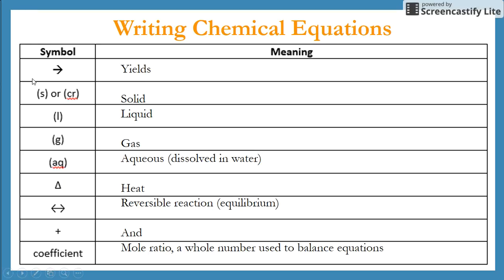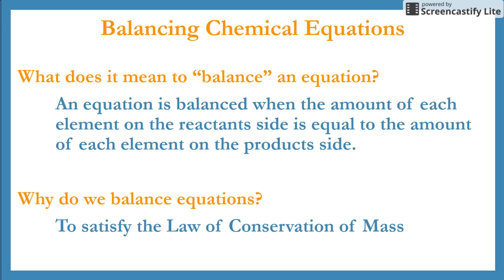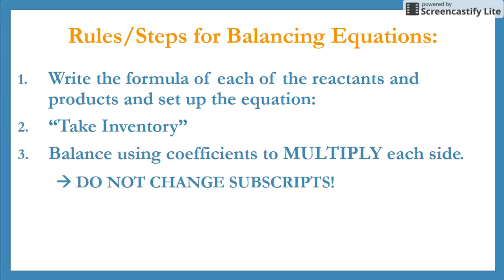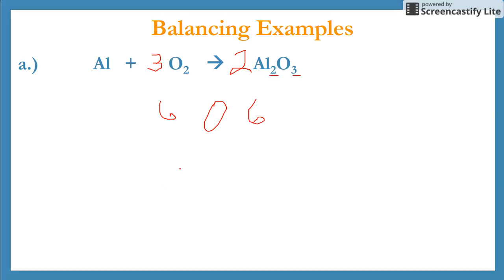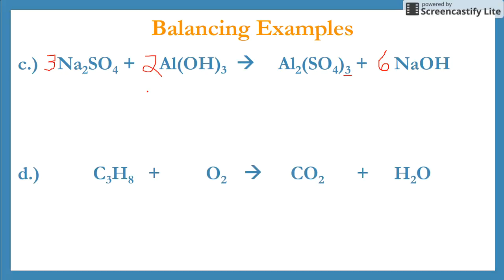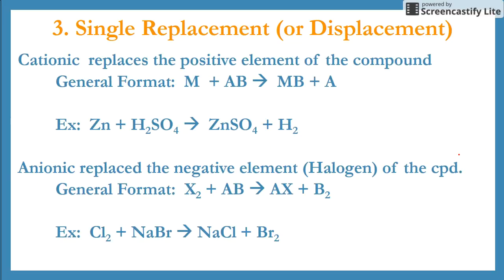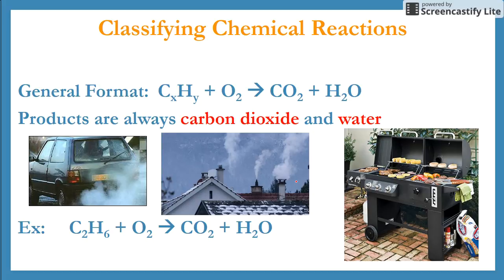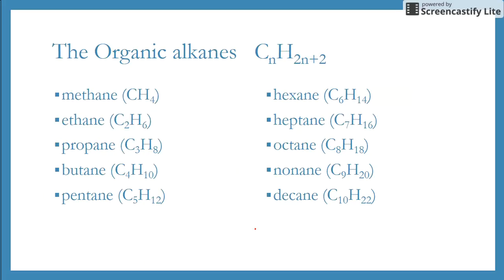Unit 9 First quiz slides